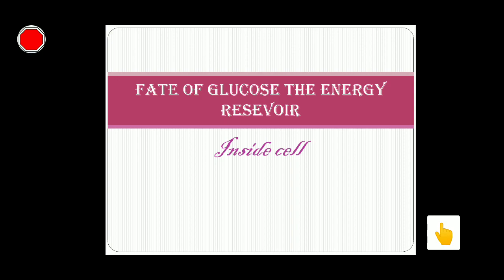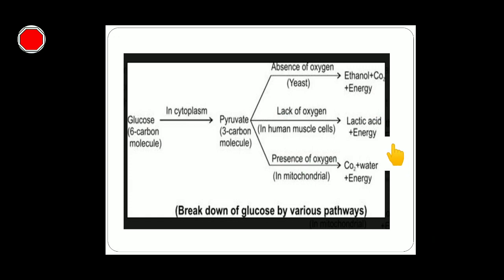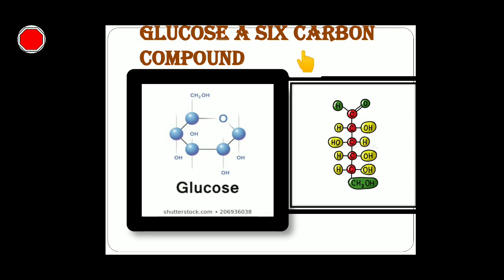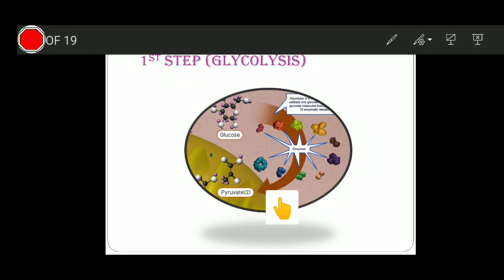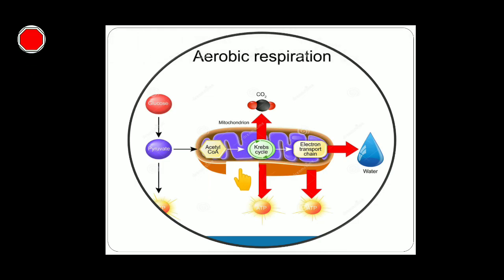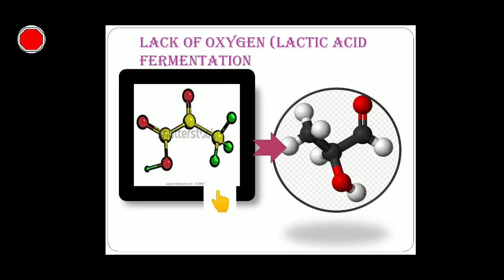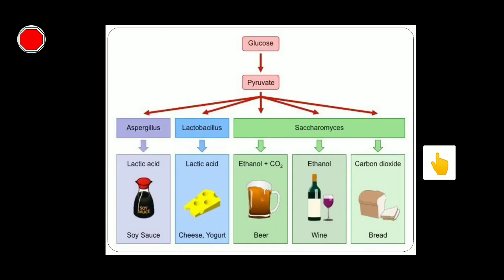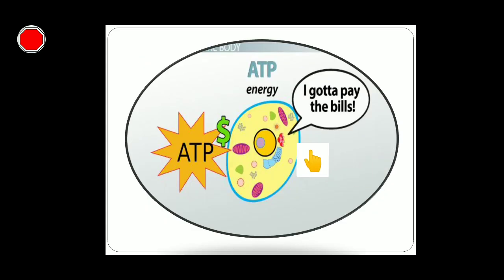31 May 2020